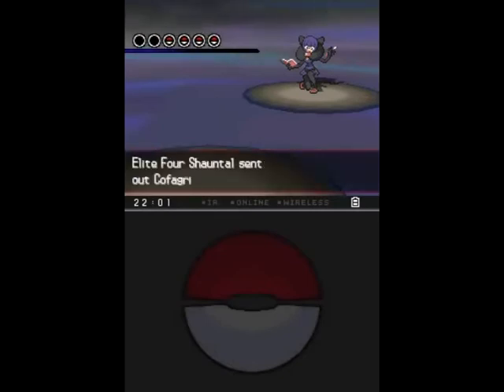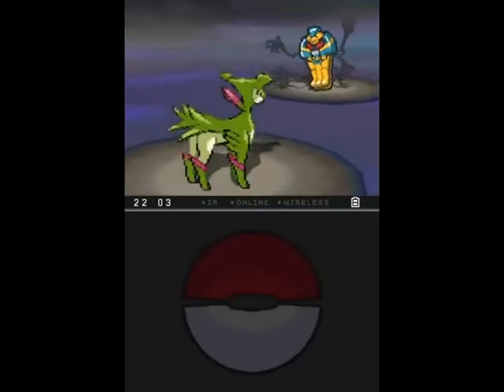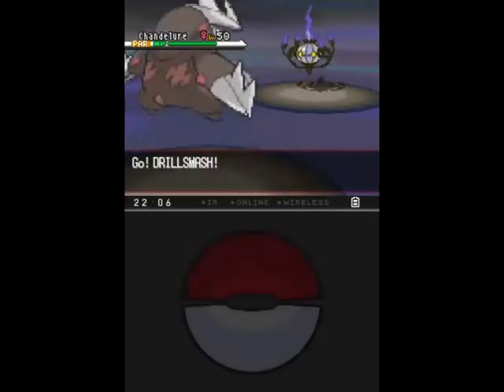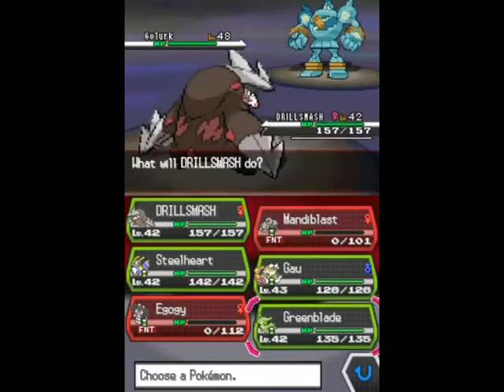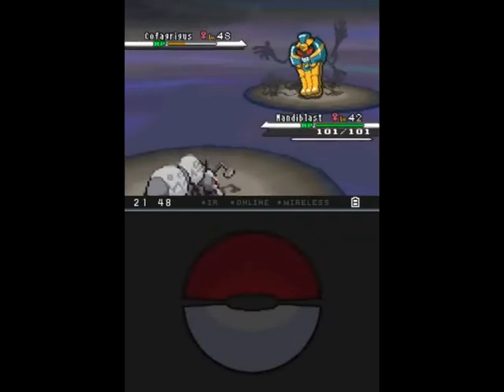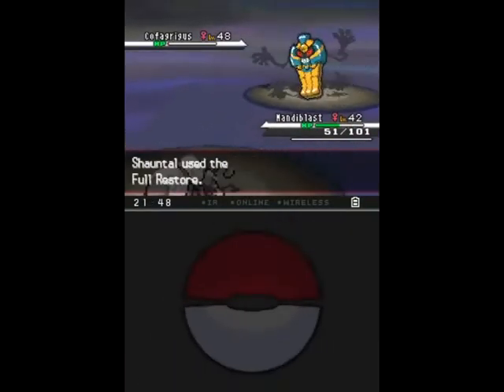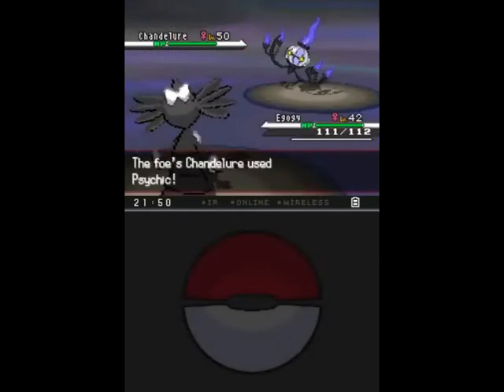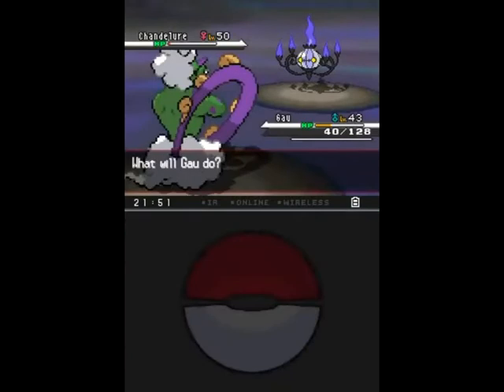Pokemon Black No Exp Playthrough: Part 51 - I Ain't Afraid... Mostly. (Vs Shauntal)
Shauntal has decour that screams "ooooooh scary". Does she live up to it? Well... one of her Pokemon does, and that's enough. This is actually a pretty tough battle because of it.